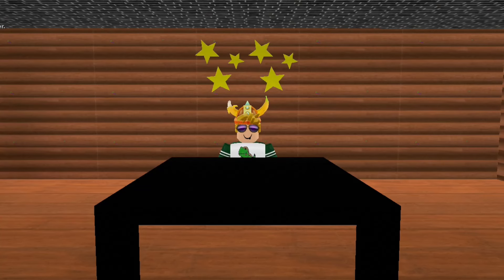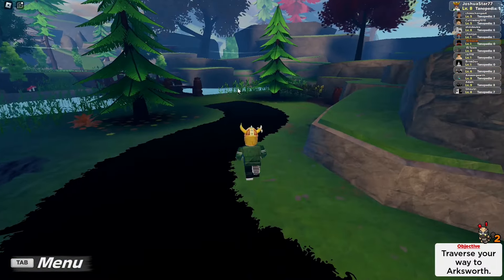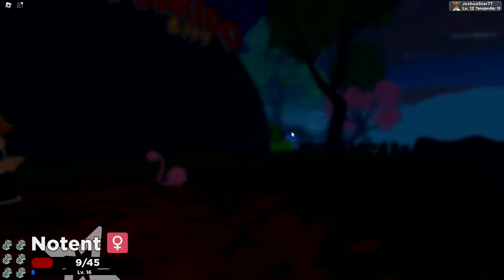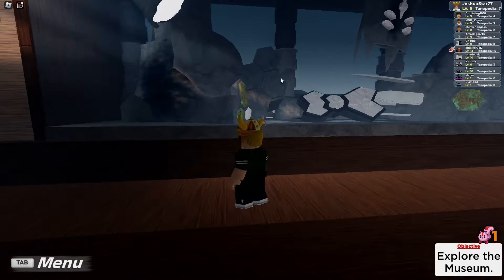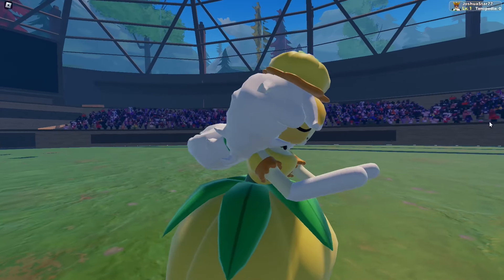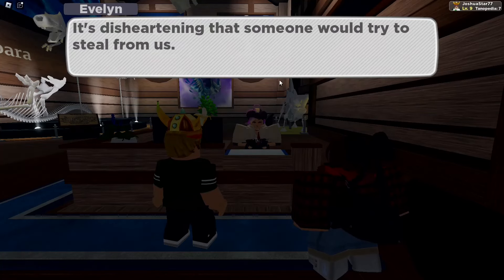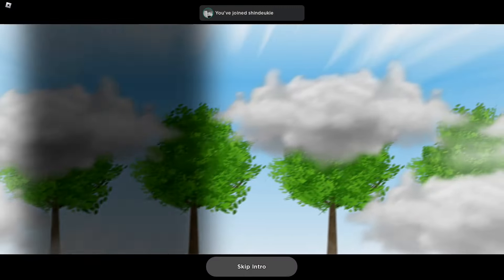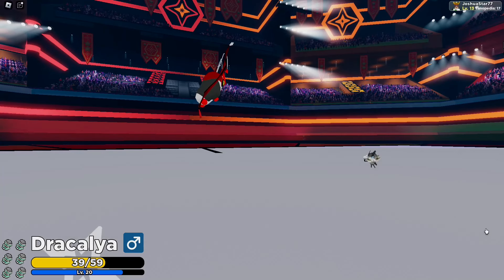Tales of Tanorio Game Review / A good game that's EXTREMELY BUGGY.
Today, we will be making a Tales of Tanorio game review. This game has alot of amazing features that makes the game fun, but there are some other features that holds the game back. Lets see what score Tales of Tanorio gets.

@Tales of Tanorio
@Kyle Allen Music